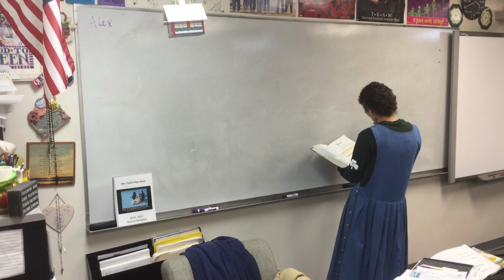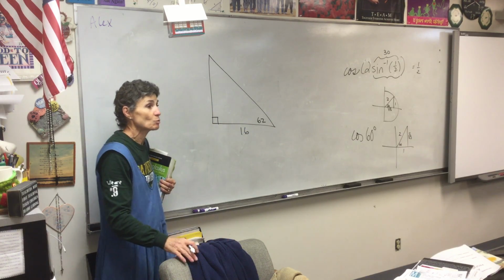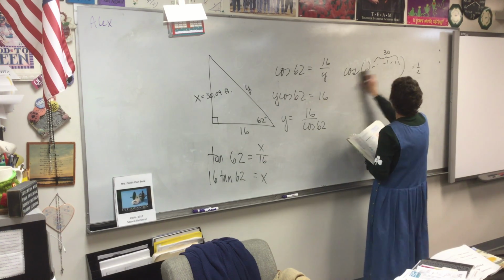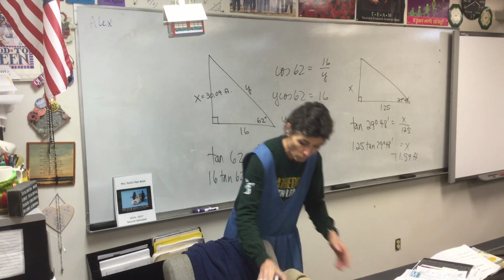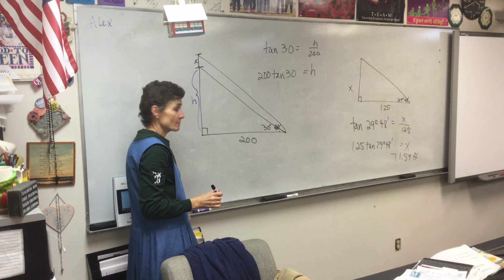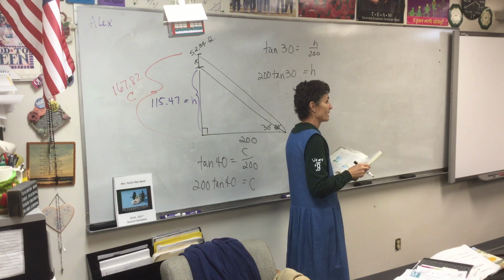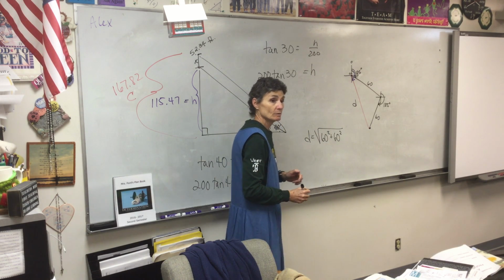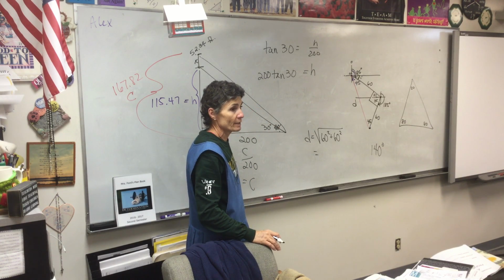Video 1-6-17 Precal A (part 2)